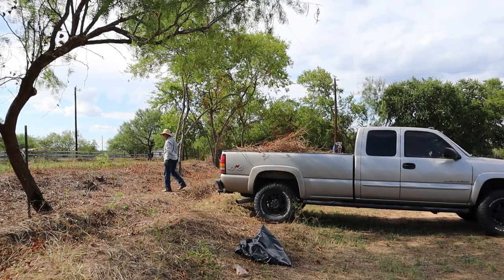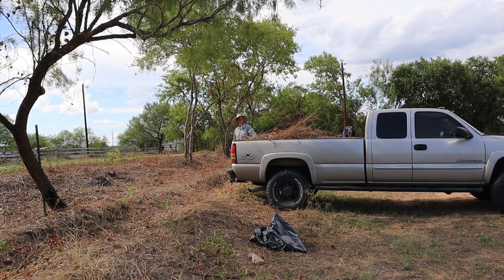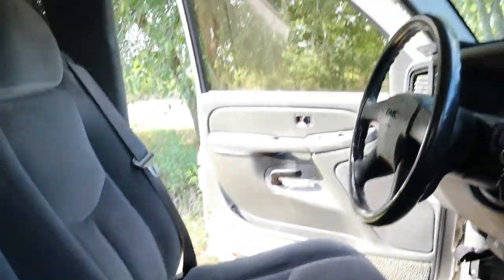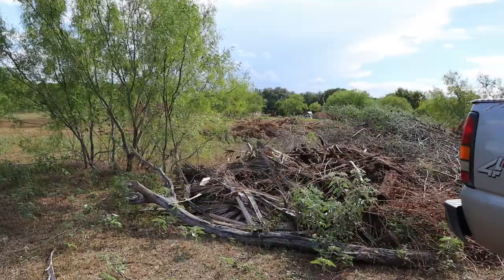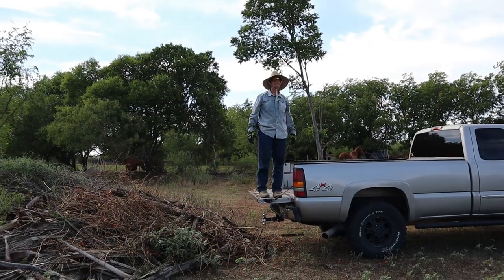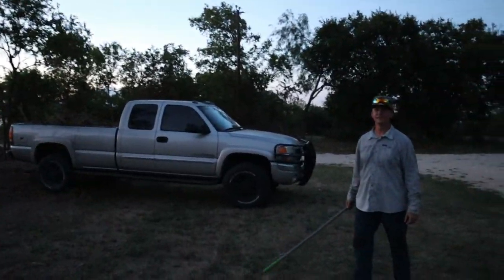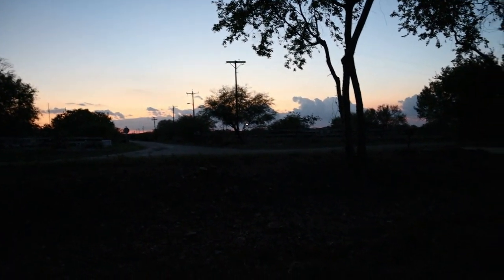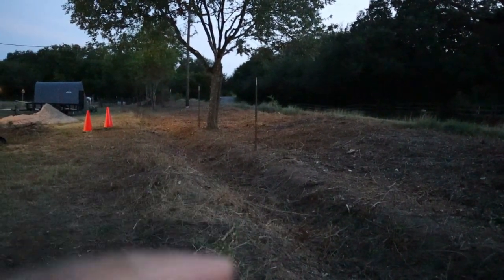Preparing for a new spectacular front fence.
Putting the final touch-up on the front fence line before fence installation.